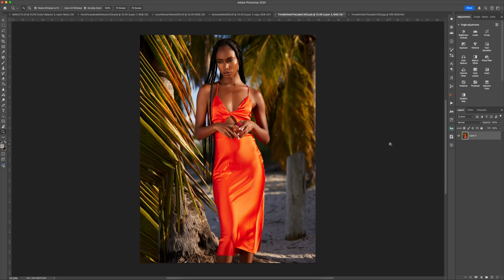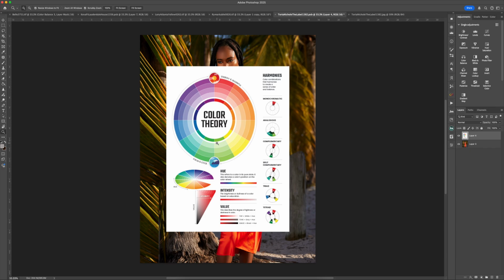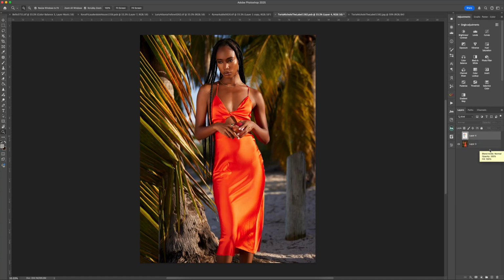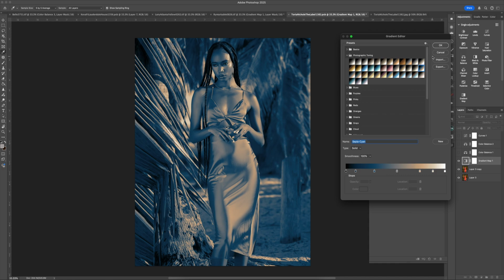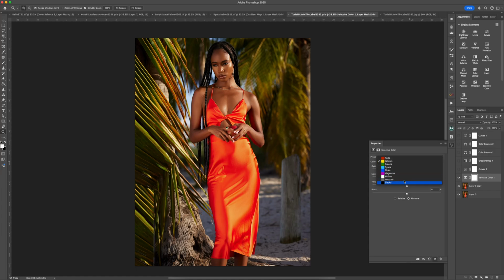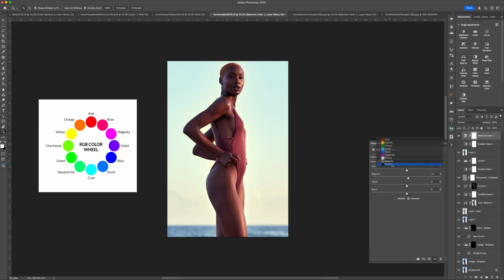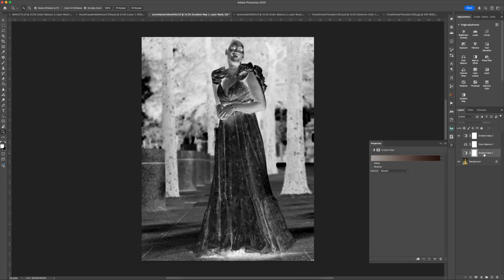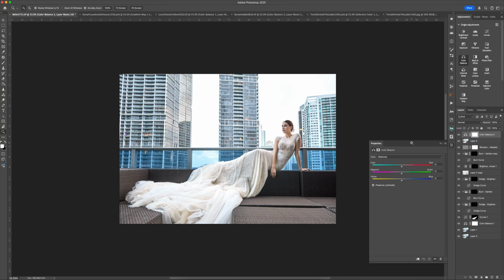Quick and Easy Color Grading in Photoshop for Portraits and Fashion Photography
It's ok to not know how to color grade in photoshop. If you want to change that then you've reached the right place. This tutorial is meant to get you started on your journey to manually color grading your images in a few clicks! Let me know if you have questions or concerns in the comments below! More videos coming soon!